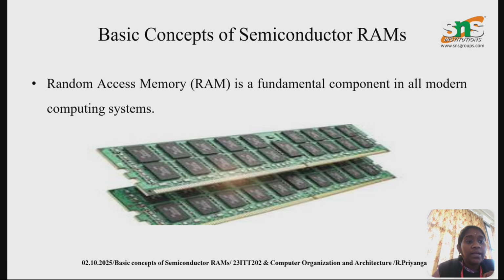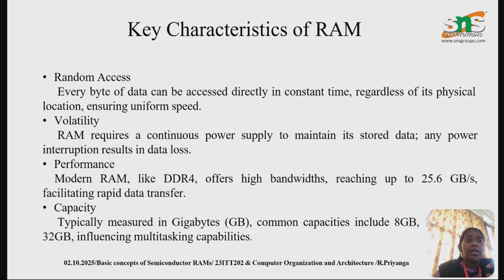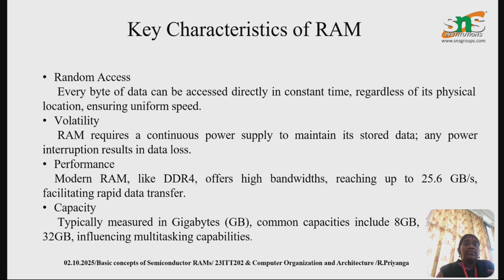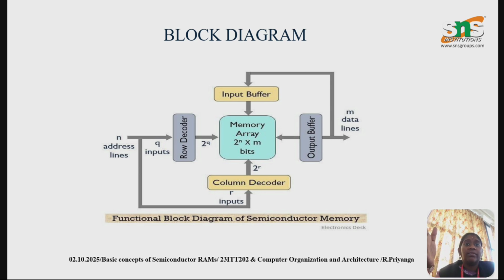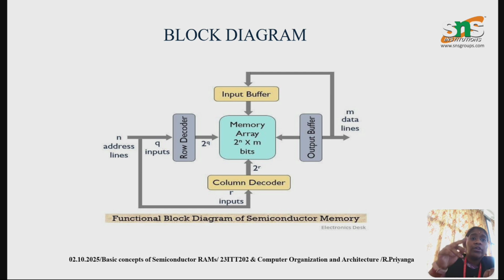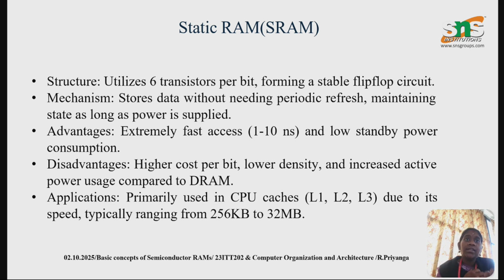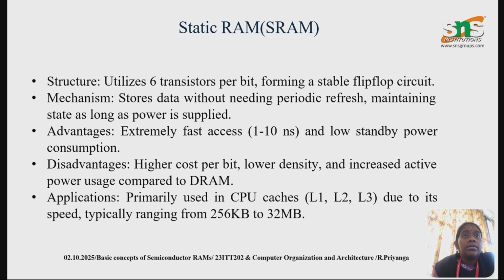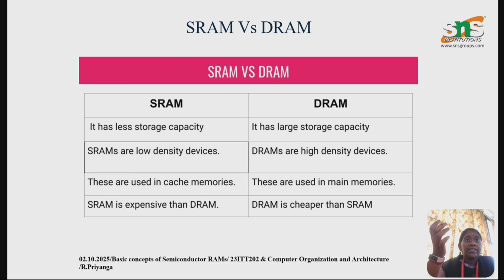Basic components of semi conductor | COA | SNSINSTITUTIONS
Basic Components of Semiconductors – Description
**1. Intrinsic Semiconductor:

A pure semiconductor material without any impurities.

Examples include pure silicon (Si) and germanium (Ge).

At room temperature, it has low electrical conductivity.

Conductivity increases when energy (like heat) is applied.

**2. Extrinsic Semiconductor:

A semiconductor doped with a small number of impurity atoms to improve conductivity.

Two types:

n-type: Doped with donor atoms (more electrons).

p-type: Doped with acceptor atoms (more holes).

**3. Diode:

A device that allows current to flow in only one direction.

Made from p-n junction semiconductor.

Used in rectification, signal clipping, and voltage regulation.

**4. Transistor:

A semiconductor device used to amplify or switch electronic signals.

Types include Bipolar Junction Transistors (BJT) and Field Effect Transistors (FET).

Acts as a fundamental building block of digital circuits.

**5. Integrated Circuit (IC):

A miniaturized circuit consisting of interconnected transistors, resistors, diodes, and other components.

Fabricated on a small chip of semiconductor material.

Used in microprocessors, memory chips, and embedded systems.